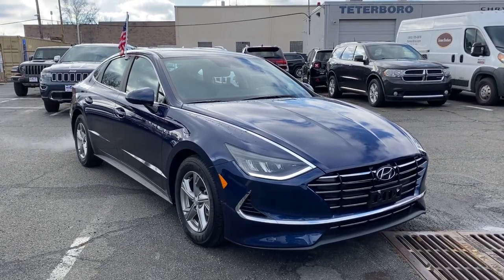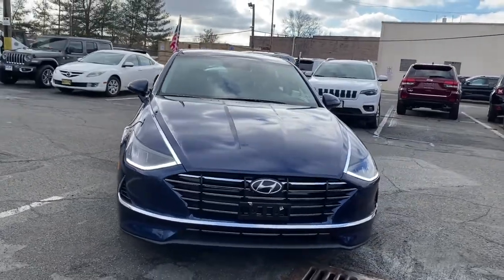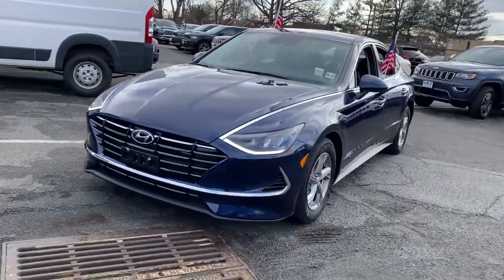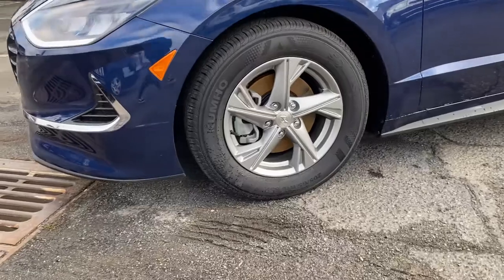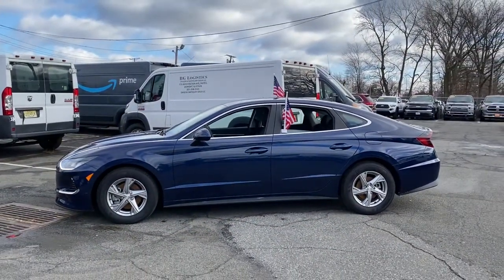2021 Hyundai Sonata Little Ferry, Hackensack, Paramus, Hasbrouck Heights, Ridgefield, NJ UB13310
Blue  2021 Hyundai Sonata available in Little Ferry, New Jersey at Teterboro CDJR. Servicing the Hackensack, Paramus, Hasbrouck Heights, Ridgefield, NJ area.

U pay what U see - no hidden qualifications required***No gimmicks, No games!!! This vehicle is loaded with great features, plus it comes with the CARFAX BuyBack Guarantee. Everyone hates the gas pump. Skip a few gas stations with this super fuel efficient HyundaiSonata. Just what you've been looking for. With quality in mind, this vehicle is the perfect addition to take home. You've found the one you've been looking for. Your dream car. We are convenient - only 15 min. from New York City and seconds from Teterboro Airport! At Teterboro Chrysler Jeep Dodge Ram , we treat you like family! Internet discounted final price cannot be combined with any other offers. See dealer for full details and information. Dealer is not responsible to typographical errors or omissions.
2 LCD Monitors In The Front,Window Grid Antenna,Radio w/Seek-Scan, Clock, Speed Compensated Volume Control, Steering Wheel Controls, Voice Activation and Radio Data System,Radio: AM/FM/MP3/HD Display Audio -inc: 8 color touchscreen, 6 speakers (2 front door mounted speakers, 2 tweeters and 2 rear speakers), integrated Bluetooth, Apple CarPlay, Android Auto and USB charge port,Streaming Audio,LED Brakelights,Light Tinted Glass,Wheels: 16 x 6.5J Aluminum Alloy,Speed Sensitive Variable Intermittent Wipers,Chrome Side Windows Trim and Black Front Windshield Trim,Compact Spare Tire Mounted Inside Under Cargo,Body-Colored Rear Bumper,Steel Spare Wheel,Body-Colored Front Bumper w/Chrome Bumper Insert,Tires: 205/65R16,Clearcoat Paint,Wheels w/Silver Accents,Fully Galvanized Steel Panels,Chrome Grille,Fixed Rear Window w/Defroster,Trunk Rear Cargo Access,Fully Automatic Aero-Composite Led Low/High Beam Daytime Running Auto High-Beam Headlamps w/Delay-Off,Body-Colored Power Side Mirrors w/Manual Folding,Chrome Door Handles,FOB Controls -inc: Cargo Access,Outside Temp Gauge,Front Cupholder,Driver Seat,Power Door Locks w/Autolock Feature,Cruise Control w/Steering Wheel Controls,HVAC -inc: Underseat Ducts,Full Carpet Floor Covering,Carpet Floor Trim and Carpet Trunk Lid/Rear Cargo Door Trim,Day-Night Rearview Mirror,Manual Tilt/Telescoping Steering Column,Engine Immobilizer,Front Map Lights,Trip Computer,Power Rear Windows,Perimeter Alarm,Remote Keyless Entry w/Integrated Key Transmitter, Illuminated Entry, Illuminated Ignition Switch and Panic Button,Passenger Seat,Driver / Passenger And Rear Door Bins,Premium Cloth Seating Surfaces,Remote Releases -Inc: Power Cargo Access and Power Fuel,Delayed Accessory Power,Fade-To-Off Interior Lighting,Cloth Door Trim Insert,Full Floor Console w/Covered Storage, Mini Overhead Console and 1 12V DC Power Outlet,Front Center Armrest,Gauges -inc: Speedometer, Odometer, Engine Coolant Temp, Tachometer, Trip Odometer and Trip Computer,Manual Anti-Whiplash Adjustable Front Head Restraints and Fixed Rear Head Restraints,Manual Air Conditioning,Analog Display,Interior Trim -inc: Metal-Look Instrument Panel Insert, Metal-Look Door Panel Insert, Metal-Look/Piano Black Console Insert and Metal-Look Interior Accents,Driver And Passenger Visor Vanity Mirrors w/Driver And Passenger Illumination, Driver And Passenger Auxiliary Mirror,Full Cloth Headliner,Illuminated Locking Glove Box,Power Fuel Flap Locking Type,60-40 Folding Bench Front Facing Fold Forward Seatback Rear Seat,Air Filtration,Cargo Space Lights,Distance Pacing w/Traffic Stop-Go,Rear Cupholder,Power 1st Row Windows w/Driver 1-Touch Up/Down,Driver Foot Rest,Systems Monitor,1 12V DC Power Outlet,Front Bucket Seats -inc: 6-way manually adjustable driver's seat and 6-way manually adjustable passenger seat w/seatback pocket,Redundant Digital Speedometer,Gas-Pressurized Shock Absorbers,Multi-Link Rear Suspension w/Coil Springs,Electric Power-Assist Speed-Sensing Steering,Single Stainless Steel Exhaust,14.8 Gal. Fuel Tank,Front And Rear Anti-Roll Bars,Front-Wheel Drive,3.19 Axle Ratio,Transmission: 8-Speed Electronic Automatic -inc: drive mode select, idle stop and go (ISG), shift-by-wir